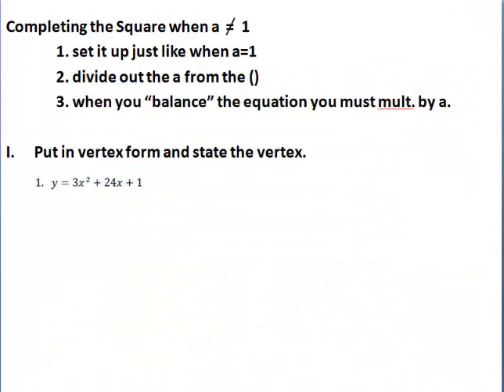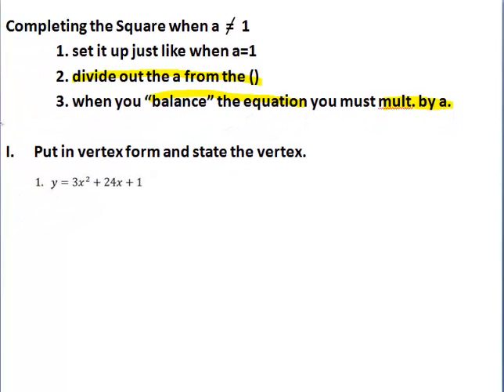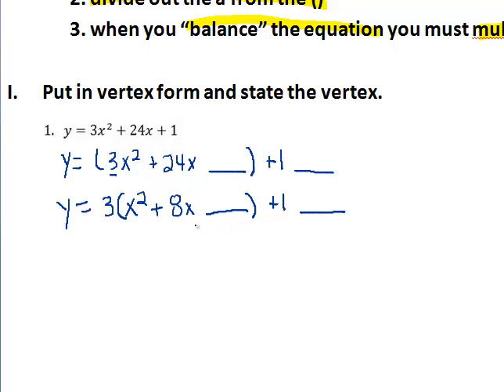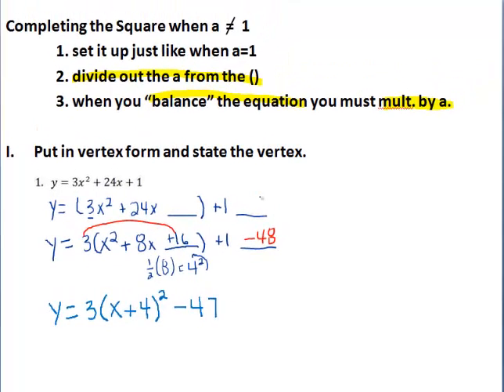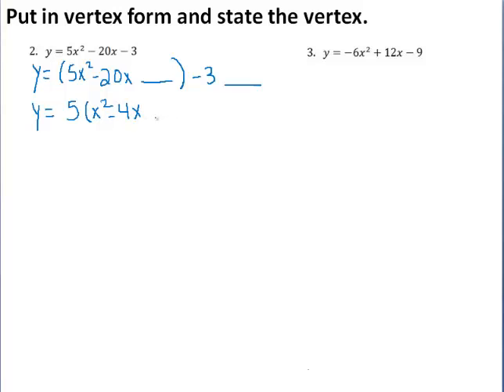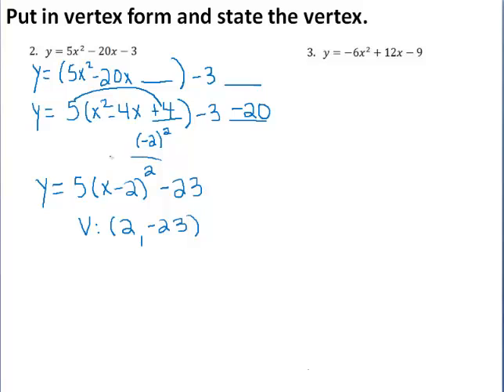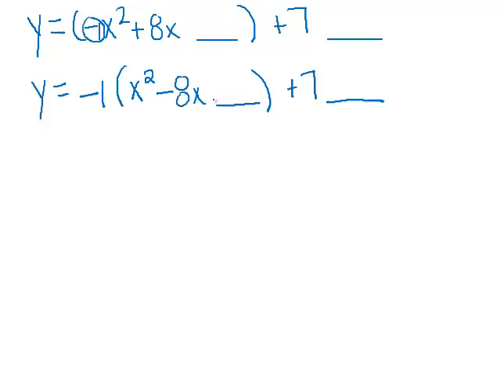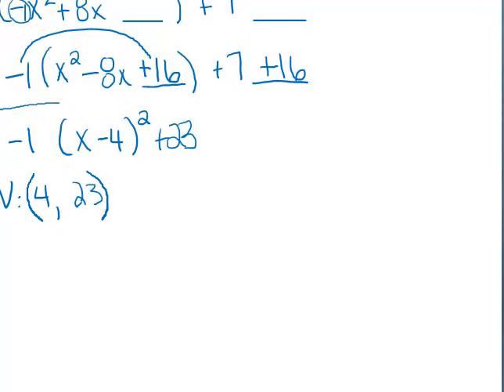Notes 3-13 completing the square part 2